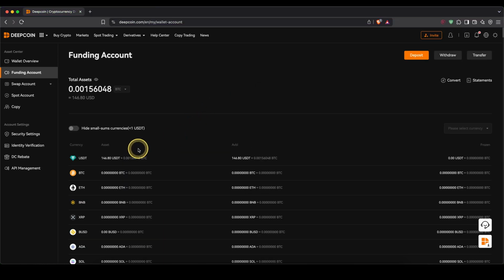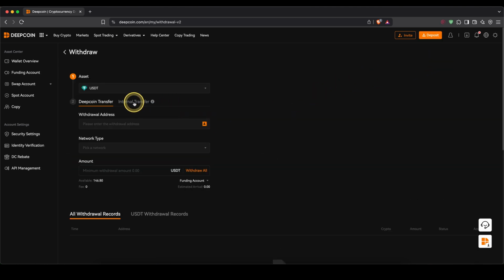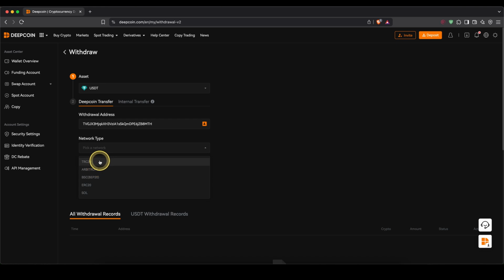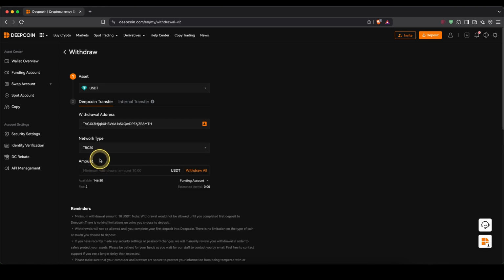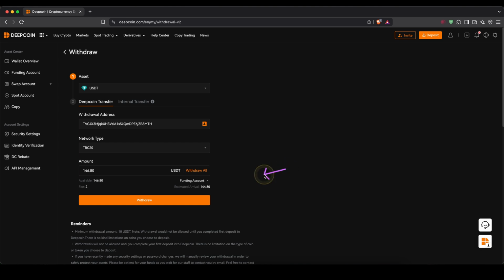How to withdraw Crypto from Deepcoin ✅ Crypto Withdrawal Tutorial (Step-by-Step)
How to send Crypto from Deepcoin to your Wallet or another Exchange!

⏱️Timestamps⏱️
00:00 Create account (up to $1000 Bonus)
00:39 How to withdraw Crypto (BTC, USDT, ...)
01:26 Grab up to $1000 Bonus